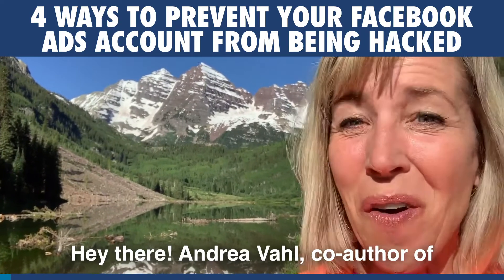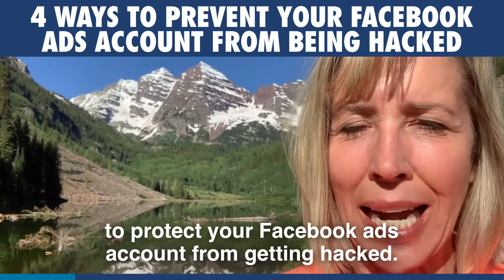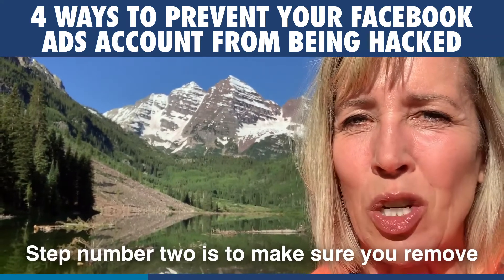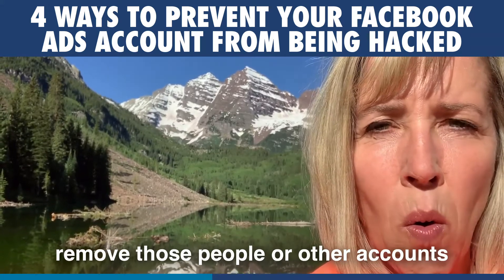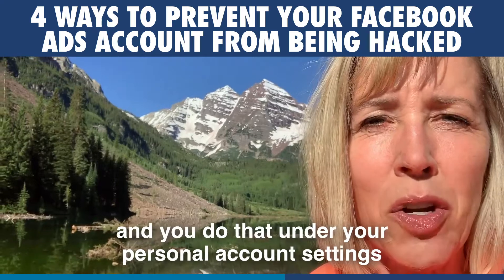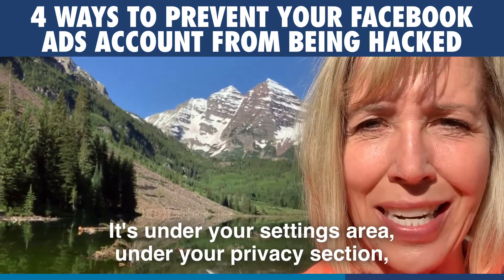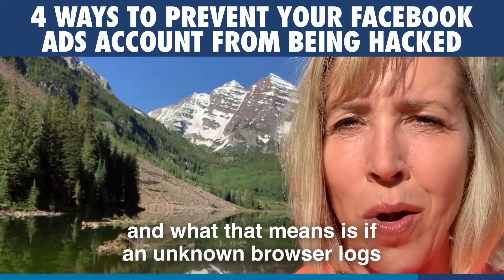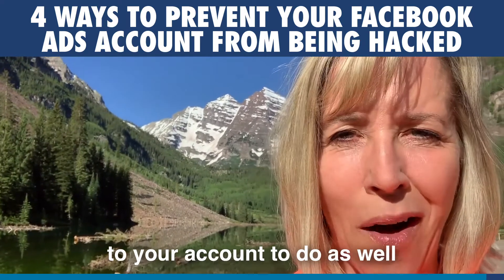4 Steps to Prevent Your Facebook Ad Account from Getting Hacked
A lot of people are reporting that their Facebook Ad accounts have been hacked.  This means that either fake charges are being run up on your account or your account is completely taken over.  In some cases the hackers may just use your credit card on a different account.

Find out how to prevent your ad account from being hacked in this video.

In my full blog post, I share how to prevent your Facebook Ad Account from getting hacked, how to make sure you are getting billed for actual ads that you ran, and how to contact Facebook if there is a problem.